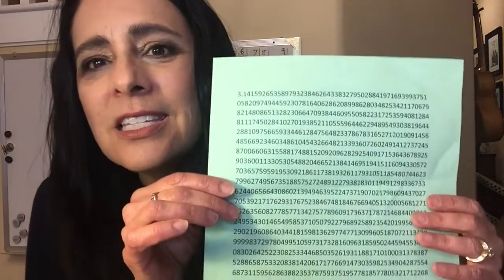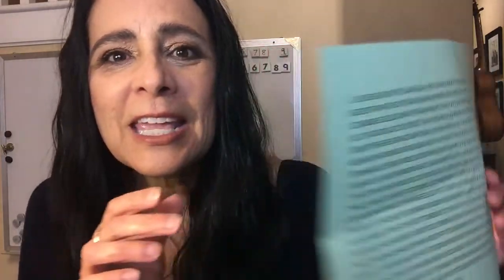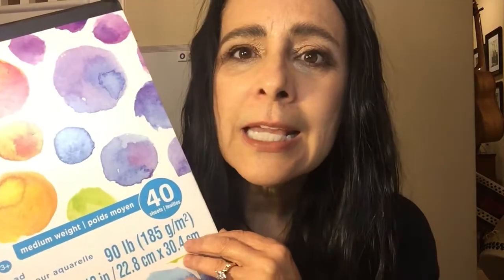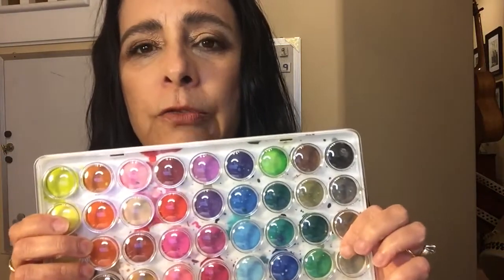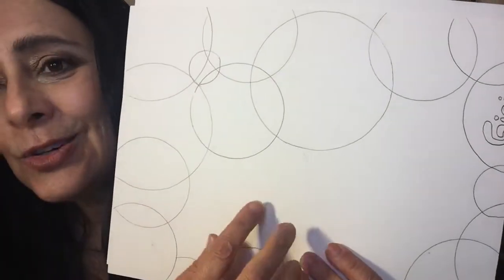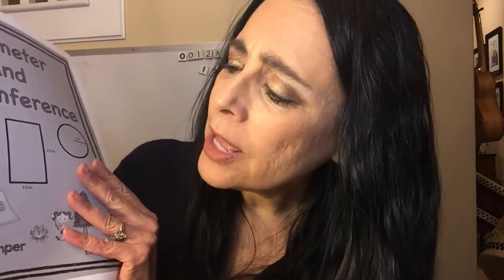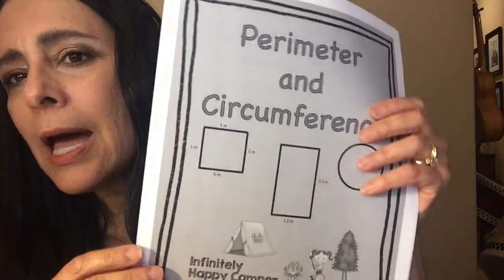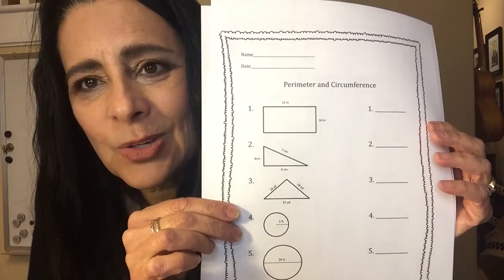Pi Day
How to have a successful Pi Day in your classroom.

Thumbnail Background Image, Circles in a Circle by Vasily Kandinsky
Philadelphia Museum of Art: The Louise and Walter Arensberg Collection, 1950, 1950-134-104

0:00 Start
0:01 Order Pies
0:26 Digits of Pi
0:55 Scale Back Activities
1:05 Art Pi Activities
3:01 Math Pi Activities